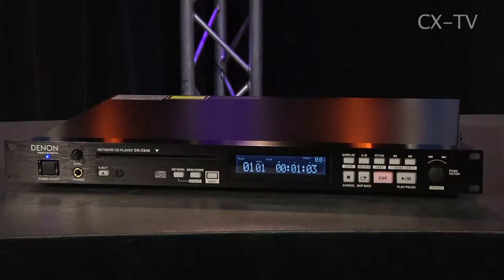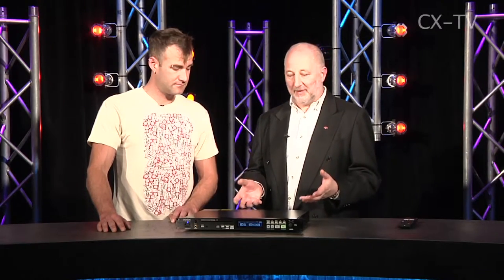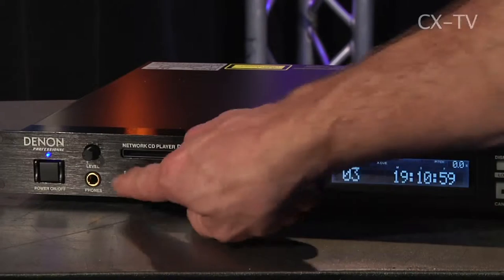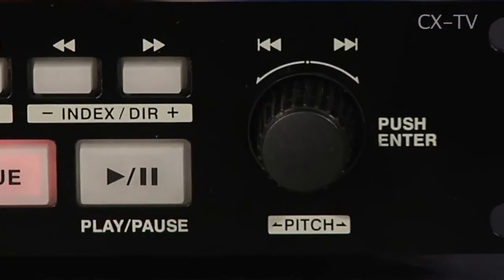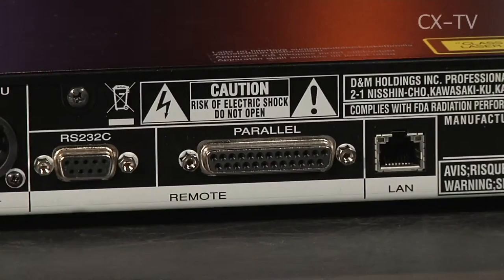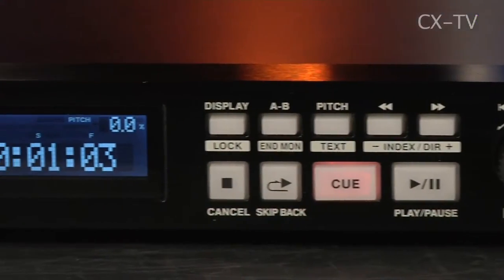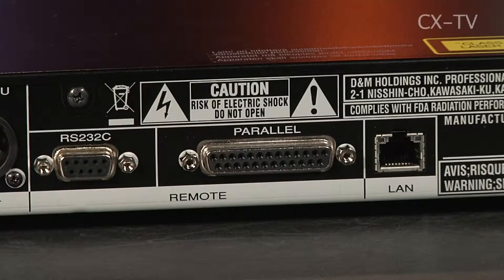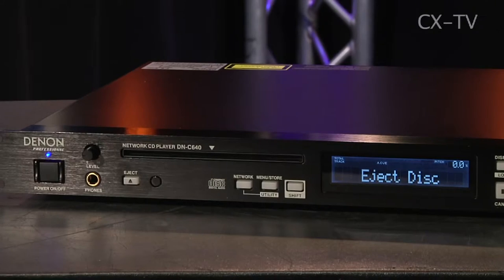GB75 Ep2 Denon DNC640